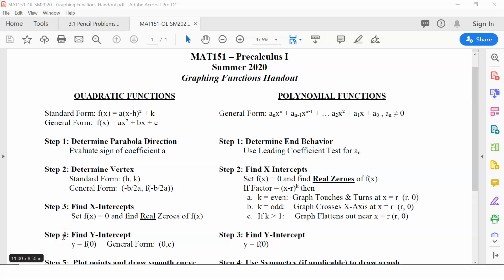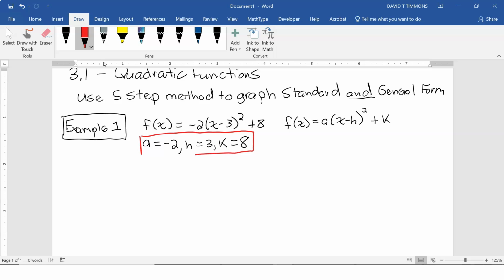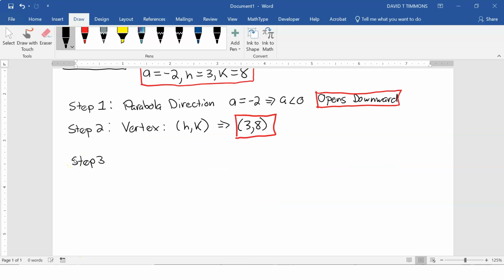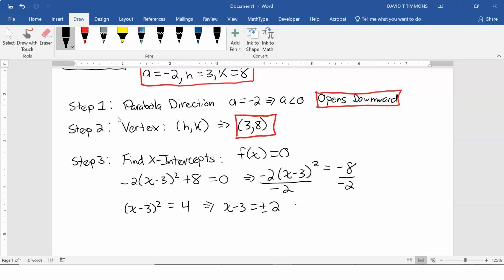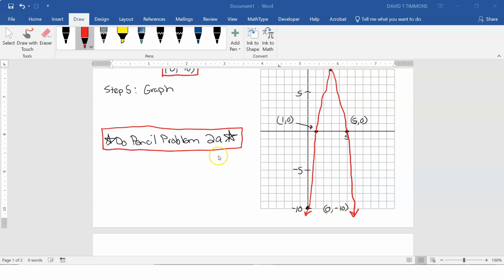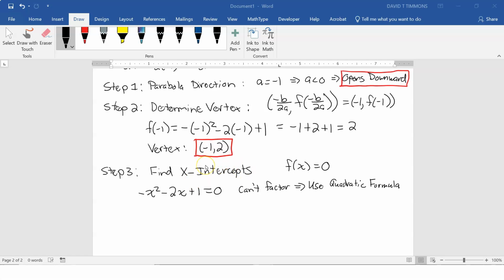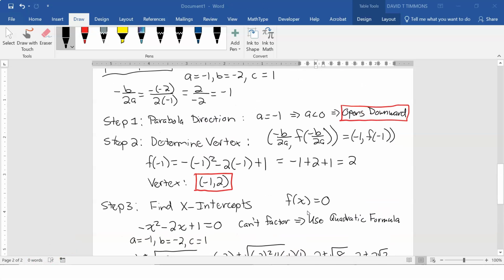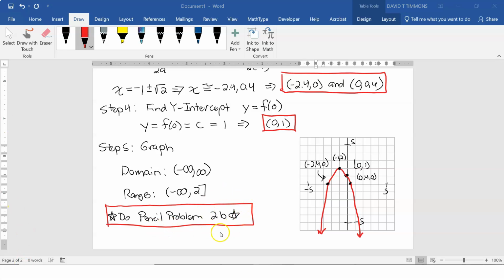3.1 - Graphing Quadratic Functions